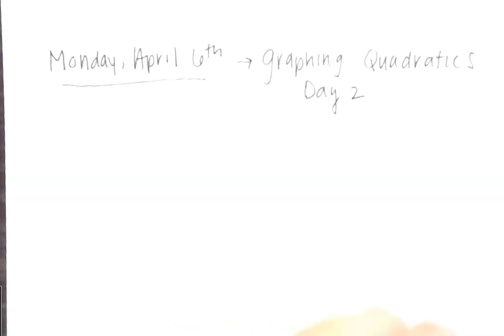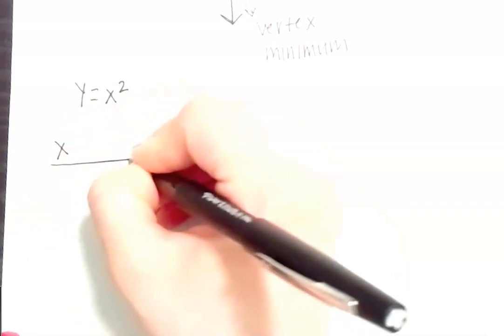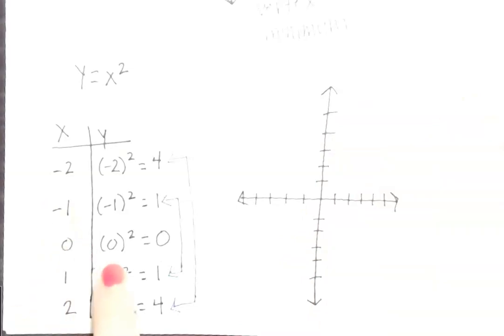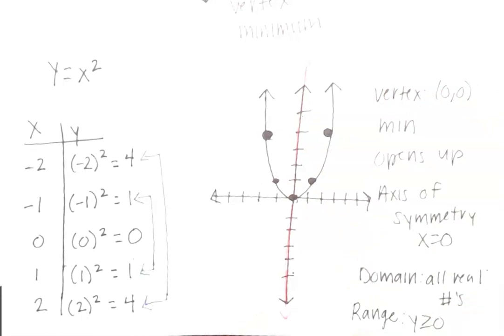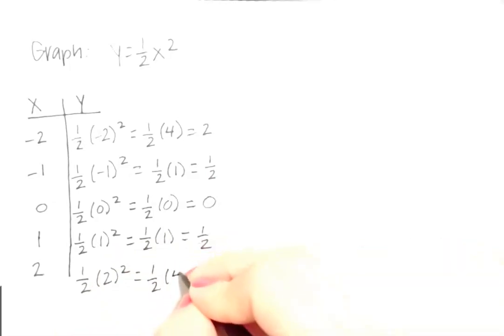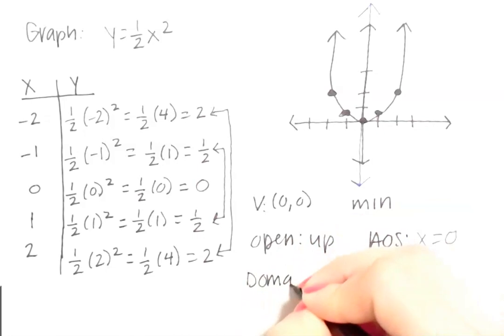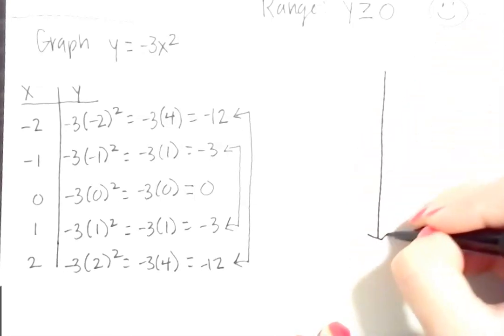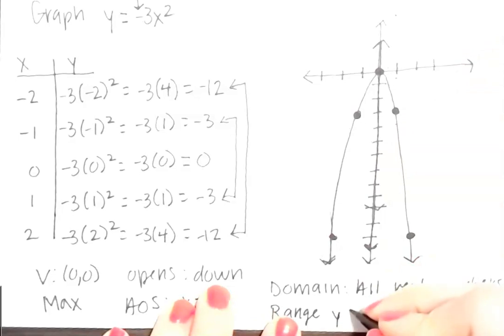Algebra Graphing Quadratics Day 2